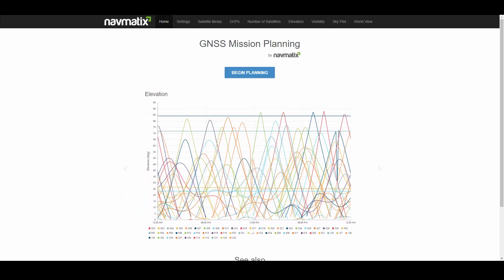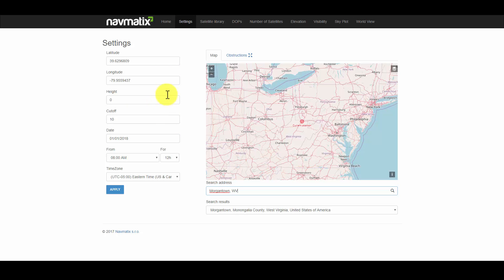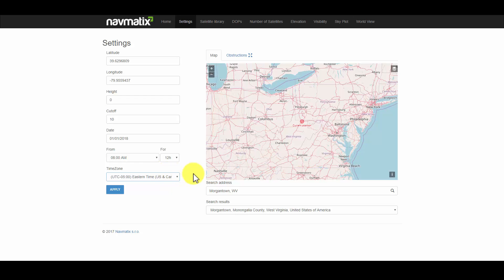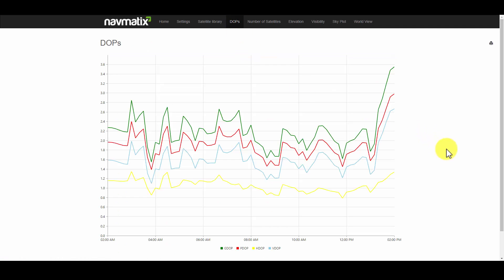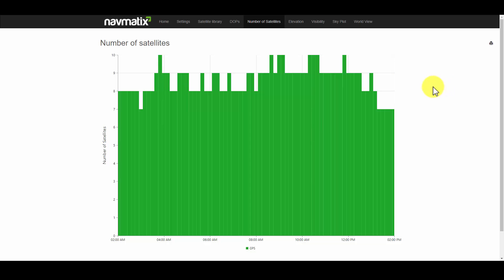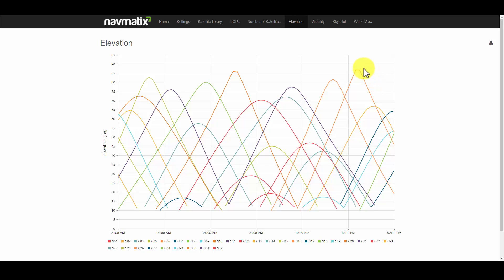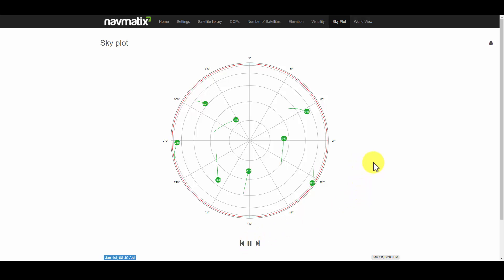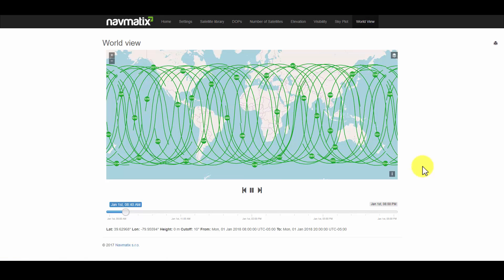GNSS Planning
This video provides an example of GNSS collection planning using the Navmatrix website.